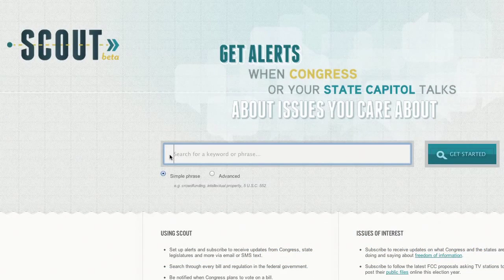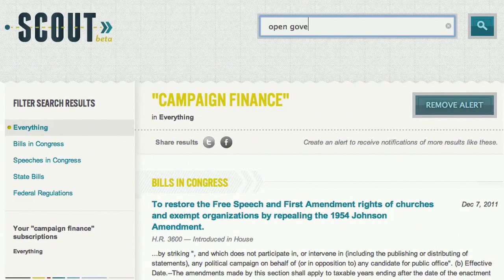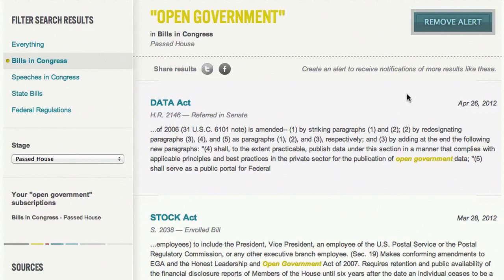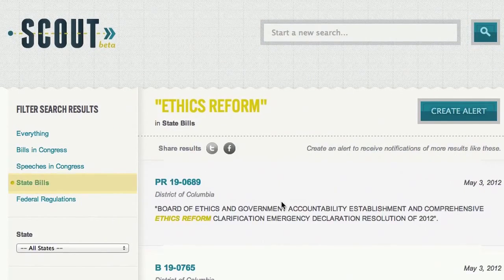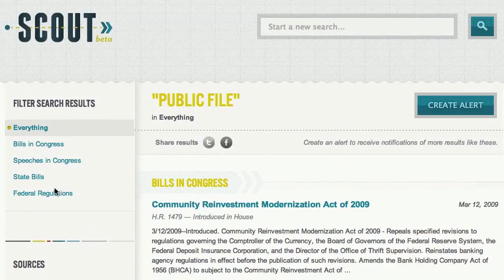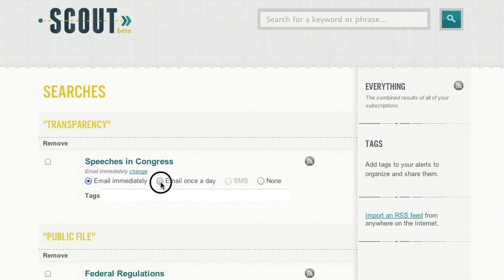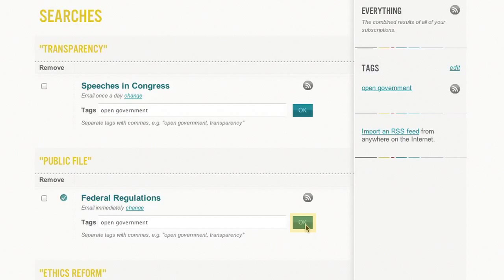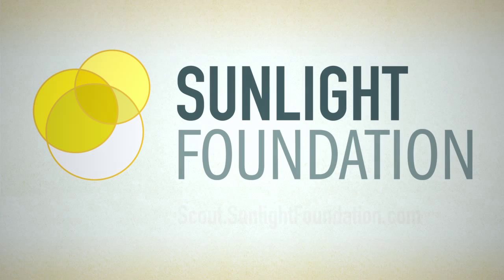SCOUT TUTORIAL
Scout is a free tool from the Sunlight Foundation that alerts you when Congress or your state capitol talks about or takes action on issues you care about. Learn how to unleash the power of Scout in this tutorial.

VIDEO USAGE